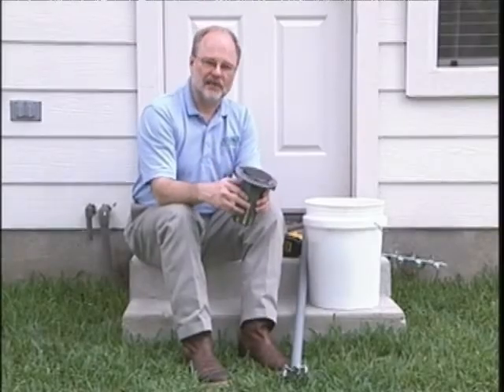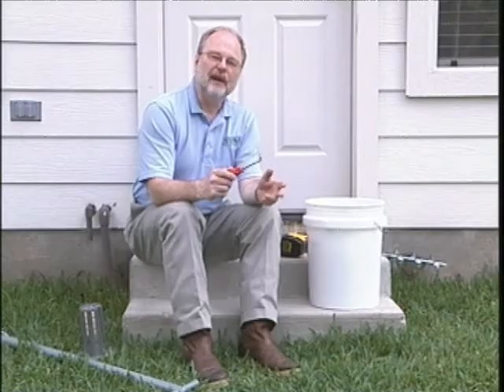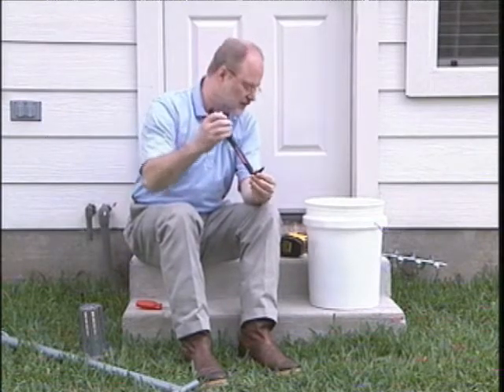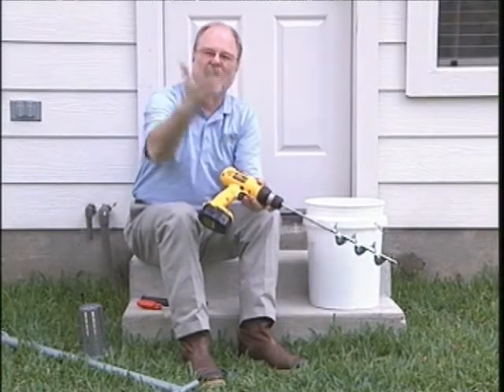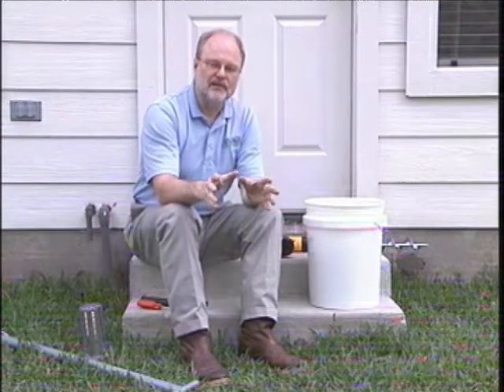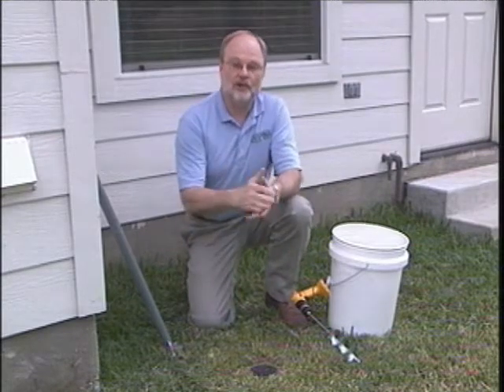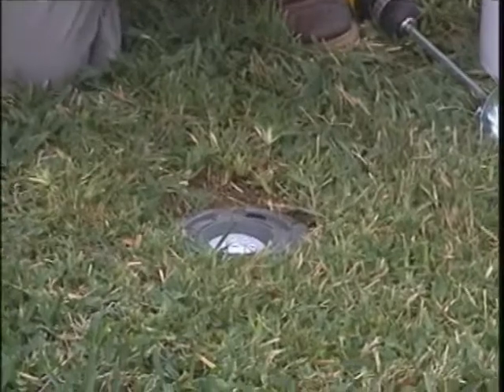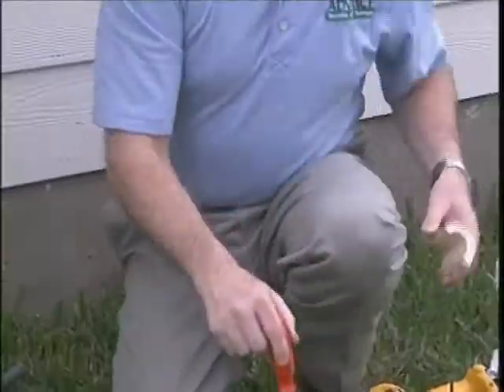Subterranean Termite Control New Jersey - Eliminex Mercer County NJ Pest Control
Eliminex Termite and Pest 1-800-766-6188 shows Termite Baiting Installation of Advance Similiar to Sentricon Termite Bait

BERGEN COUNTY NJ WITH ZIP CODES (FOR TERMITES AND WOOD DESTROYING INSECTS EXTERMINATION ONLY)

ELIMINEX TERMITE AND PEST, SERVING THESE NEW

JERSEY CITIES: IN LOWER BERGEN COUNTY NEW JERSEY - ALPINE 07620 BERGENFIELD 07621 BOGOTA 07603 CARLSTADT 07072 CLIFFSIDE PARK 07010 CRESSKILL 07626 DEMAREST 07627 DUMONT 07628 - HOME INSPECTION NEW JERSEY NJ - EAST RUTHERFORD 07073 EDGEWATER 07020 ELMWOOD PARK 07407 ENGLEWOOD 07631 ENGLEWOOD CLIFFS 07632 FAIRLAWN 07410 FORT LEE 07024 GARFIELD 07026 GLEN ROCK 07452 HACKENSACK HASBROUCK HIGHTS 07604 HAWORTH 07506 LEONIA 07605

LITTLE FERRY 07643 LODI 07644 LYNDHURST 07071 MAYWOOD 07607 MOONACHIE 07074 NEW MELFORD 07646 NORTH ARLINGTON 07031 ORADELL 07649 PALLISADES PARK 07650 PARAMUS 07652 RIDGEFIELD 07657 RIDGEFIELD PARK 07660 RIVER EDGE 07661 ROCHELLE PARK 07662 RUTHERFORD 07070 SOUTH HACKENSACK 07606 TEANECK 07666 TENAFLY 07670 TETERBORO 07608 WALLINGTON 07057 WOOD RIDGE 07075 HOME INSPECTIONS NJ NEW JERSEY.

ESSEX COUNTY NJ WITH ZIP CODES

IN ESSEX COUNTY NEW JERSEY BELLEVILLE 07109 BLOOMFIELD 07003 CALDWELL CEDAR GROVE 07009 ESSEX FELLS 07021 FAIRFIELD 07004 GLEN RIDGE 07028 IRVINGTON 07111 LIVINGSTON 07039 MAPLEWOOD 07040 MILLBURN 07041 MONTCLAIR 07042 NORTH CALDWELL 07006 NUTLEY 07110 ORANGE 07050 ROSELAND 07068 SOUTH ORANGE 07079 VERONA 07044 WEST CALDWELL 07006 WEST ORANGE 07052